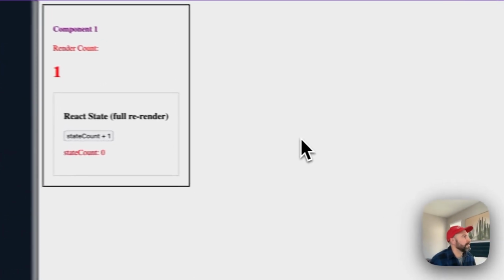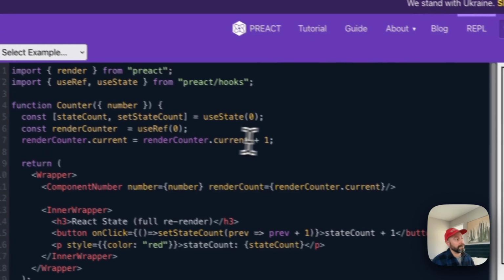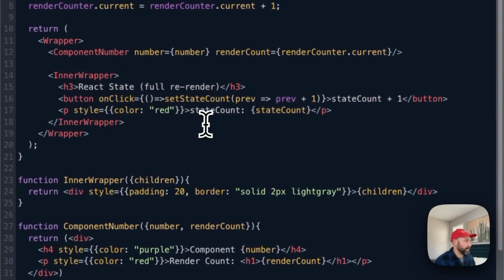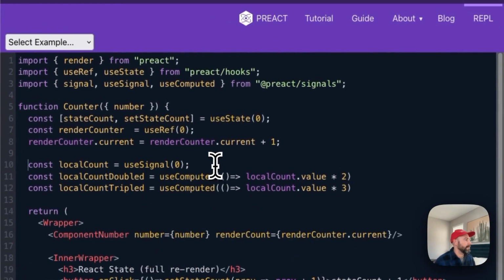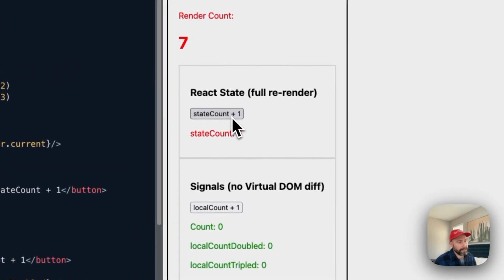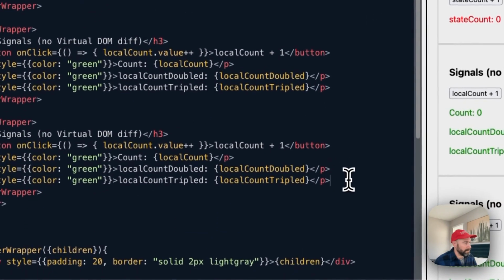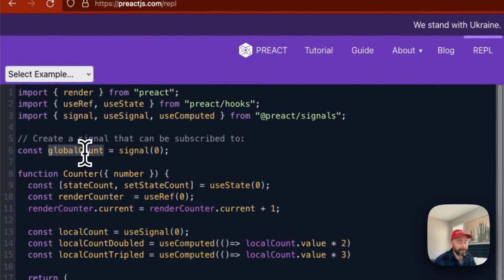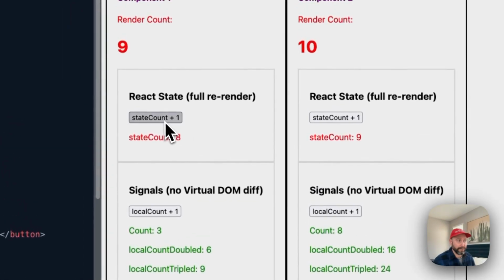Why have Signals not blown up in React?